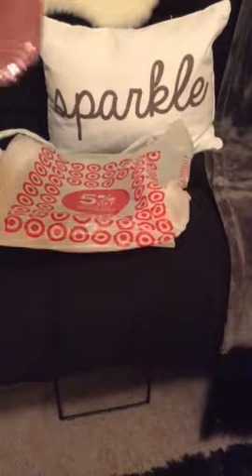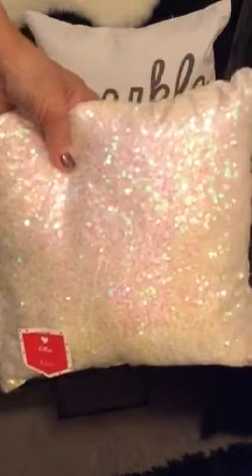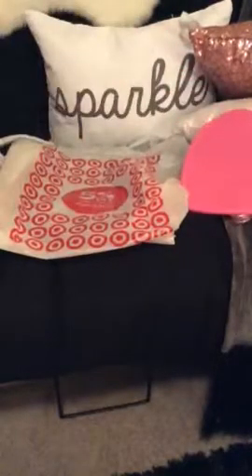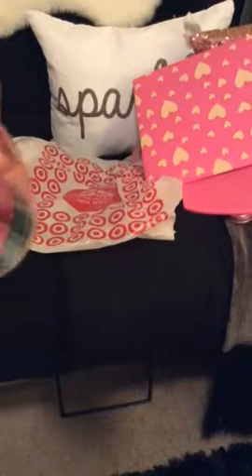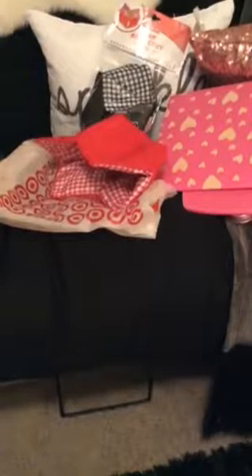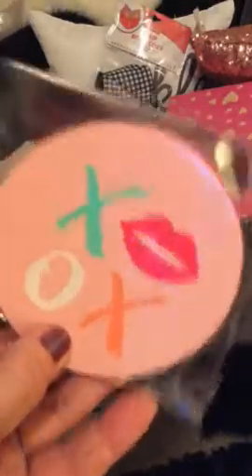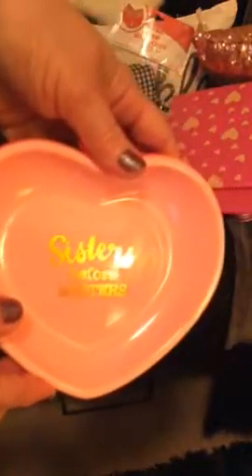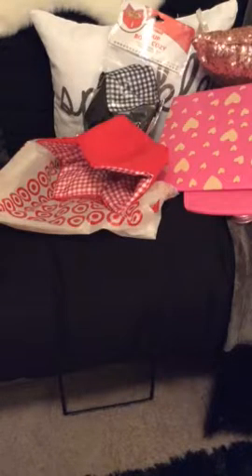Target Dollar Spot, Small Dollar Tree & WalMart Finds!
Target Dollar Spot, Small Dollar Tree & WalMart Finds! January 16, 2017